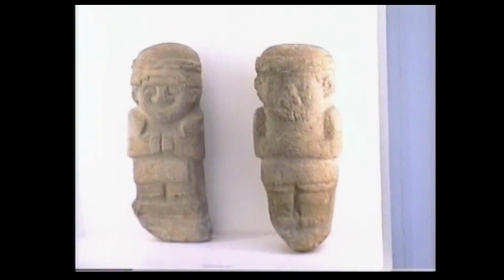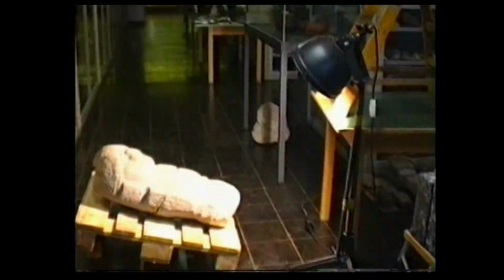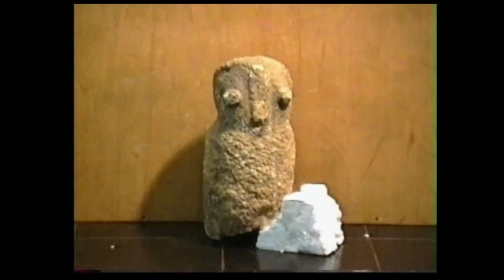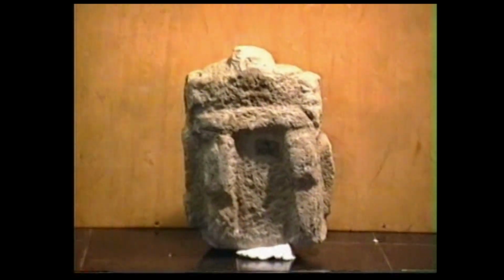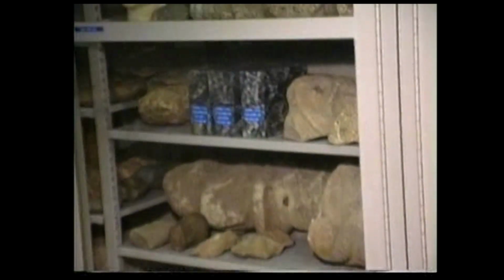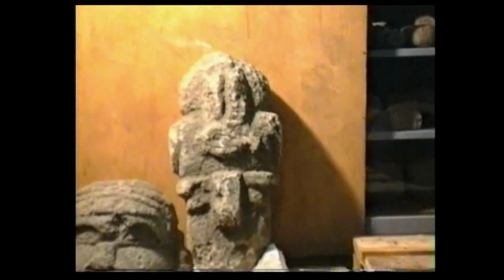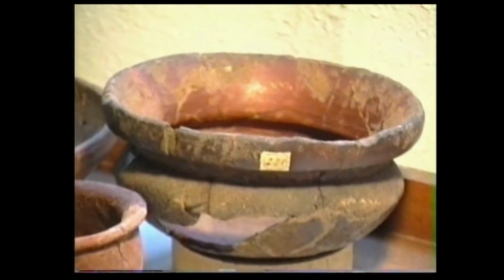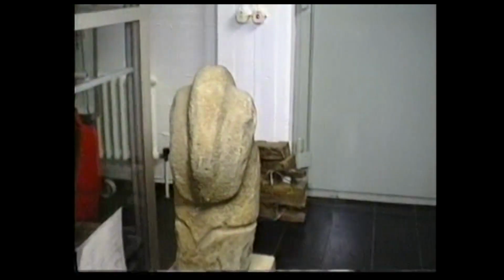Estatuas del Pueblo Escultor en el Museo Etnológico de Berlín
Registro documental realizado durante el viaje de Davíd Dellenback al Museo Etnológico de Berlín en 1992, con el fin de registrar e ilustrar las estatuas esculpidas en piedra del Pueblo Escultor que Konrad T. Preuss había llevado consigo a Europa después de su estadía en el Macizo Colombiano en el año 1914.
Para su sorpresa, el autor de este material documental encontró apenas tres estatuas en exhibición -las tres serían retiradas definitivamente de exhibición en 2015 y devueltas a los sótanos- y el resto de la estatutaria, dispersa y olvidada en las vastas bodegas del museo. Ademas, registró 14 monolitos que nunca fueron publicados por Preuss, y muchos fragmentos cerámicos que habían representado piezas enteras cuando las ilustró en su libro. Este video también muestra material arqueológico importante abandonado en los estantes de las bodegas del museo, perteneciente a las antiguas culturas de lo que hoy es Ecuador y Bolivia.

Registro documental David Dellenback
Montaje Diego Pinilla Manrique